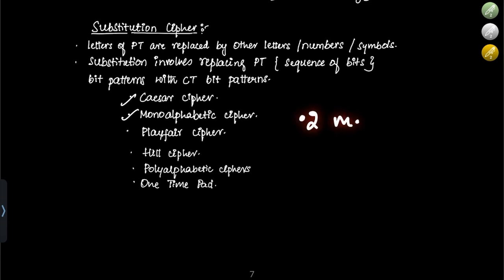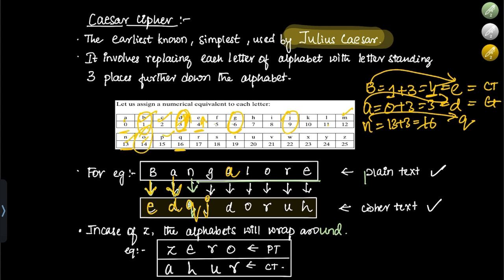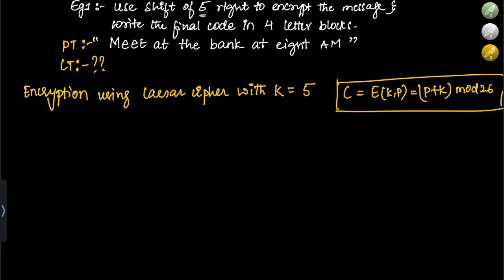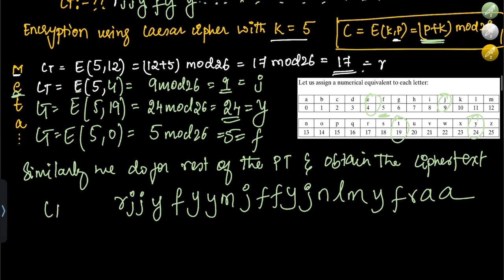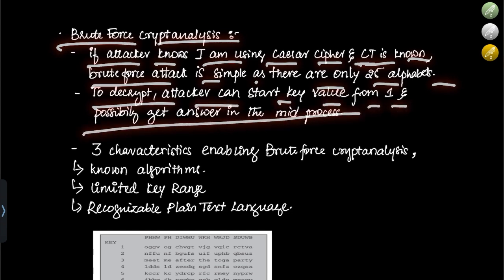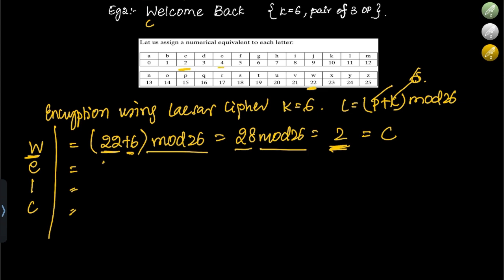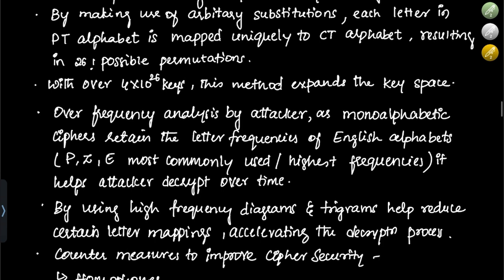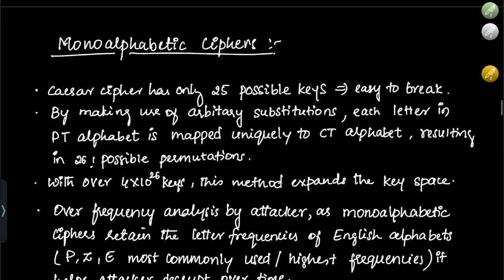Substitution Techniques: Caesar Cipher &Monoalphabetic Cipher-Cryptography & Network Security#21is71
Explore substitution techniques in cryptography, focusing on the Caesar Cipher and Monoalphabetic Cipher. Learn how these classic encryption methods work, their applications, and their vulnerabilities in cryptanalysis.
Substitution Techniques
Caesar Cipher
Monoalphabetic Cipher
Cryptography
Encryption Methods
Cryptanalysis
Classical Cryptography
Cipher Techniques
VTU Cryptography
Cryptographic Security
Data Encryption
Symmetric Encryption
VTUpadhai